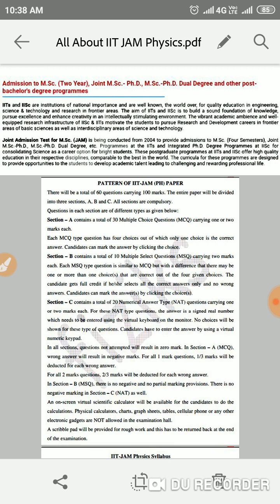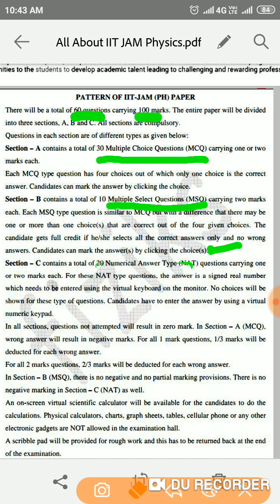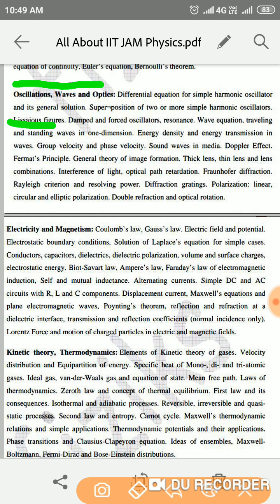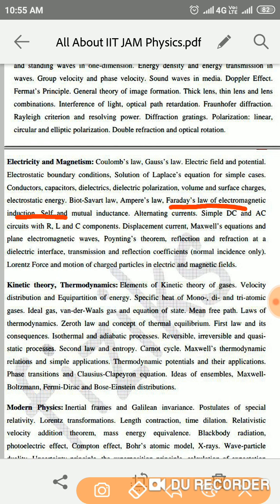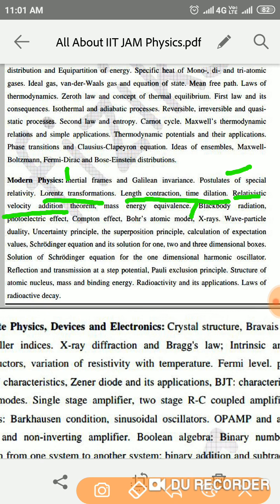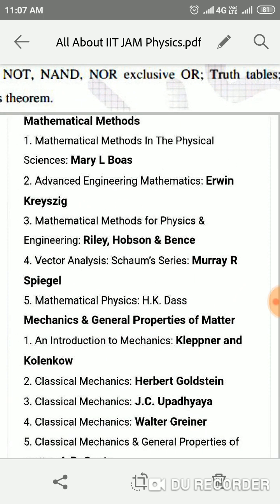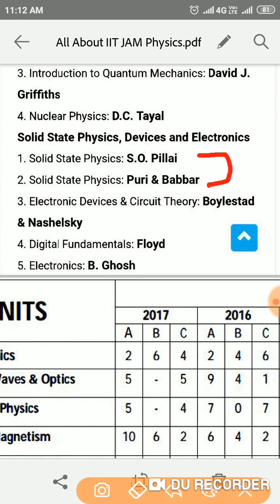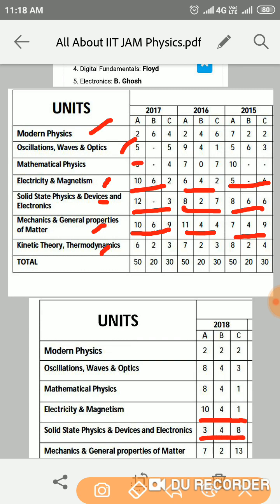Everything You Need To Know About IIT JAM Physics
In this video I have discussed everything that a student need to know about IIT JAM exam for Physics.
I have discussed the Eligibility,Paper Pattern,Syllabus, Books and Marks Distribution.